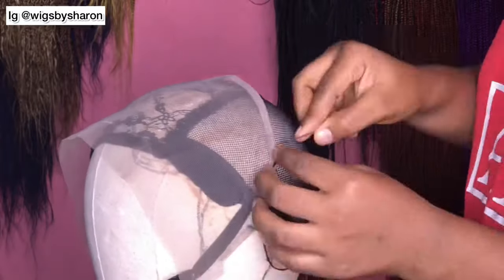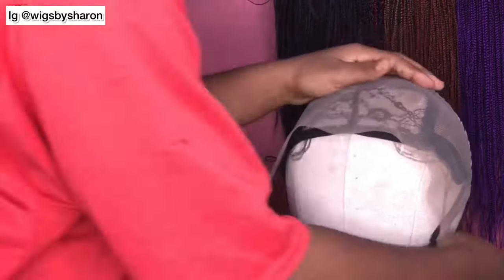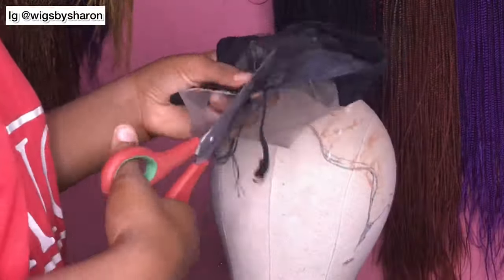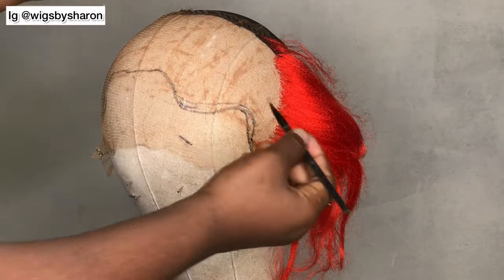THE BEST DIY CROCHET WIG TUTORIAL || diy crochet frontal wig with braiding hair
LACE VENTILATION SERIES👇🏽👇🏽